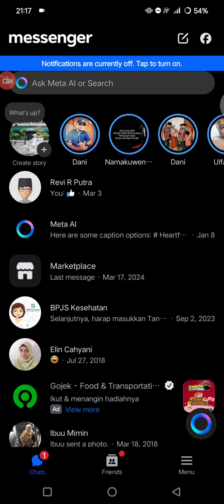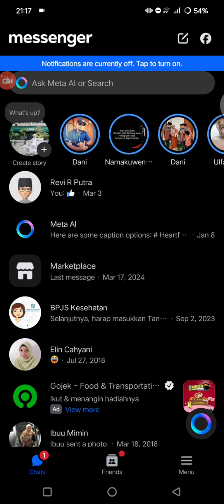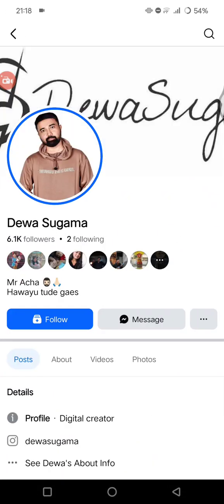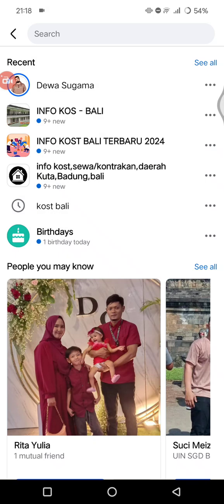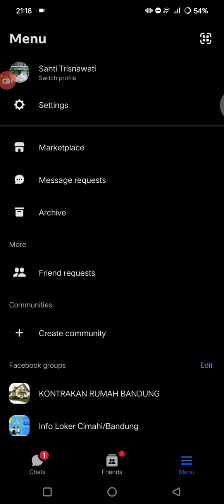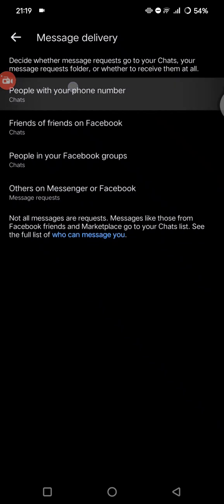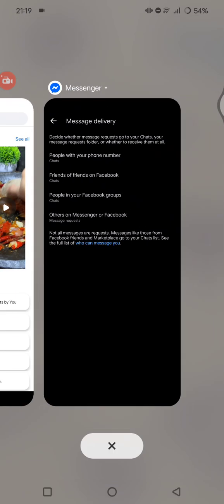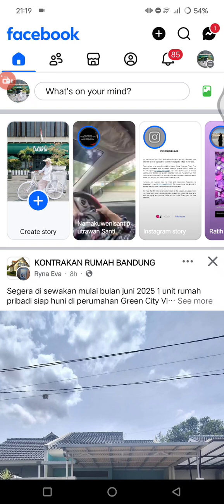⚡️ How to Fix Not Everyone Can Message This Account On Facebook Messenger Problem | Full How To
Having trouble messaging someone on Facebook Messenger? Seeing the “Not Everyone Can Message This Account” error? Don’t worry! In this step-by-step guide, I’ll show you how to fix this issue and make sure your messages go through smoothly